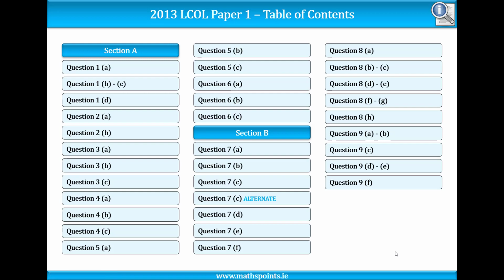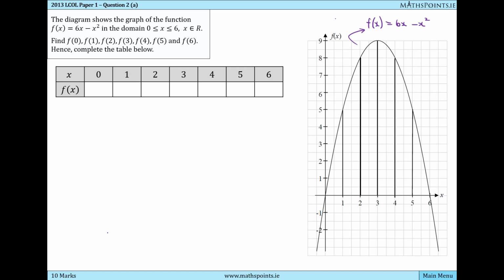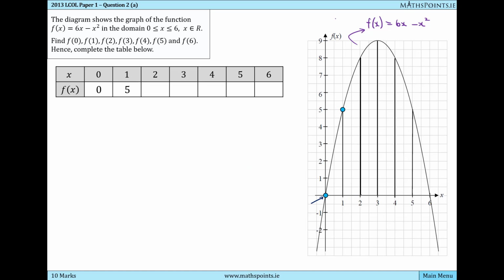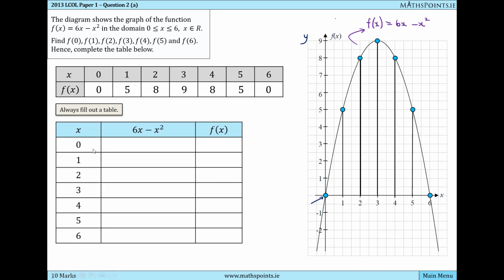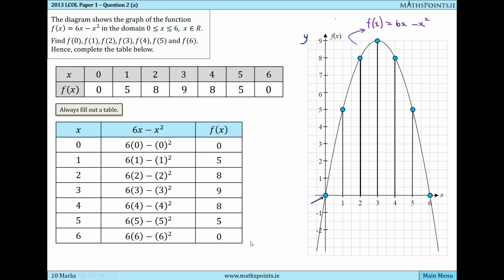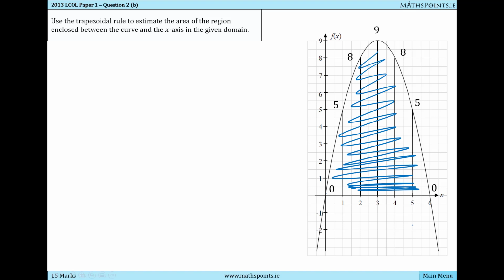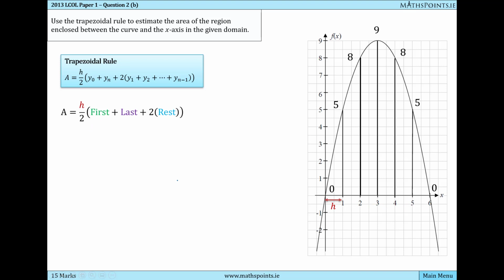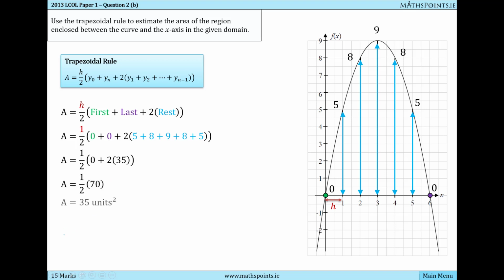2013 LCOL P1 Q2 - Trapezoidal Rule